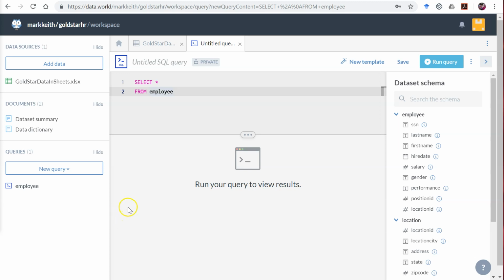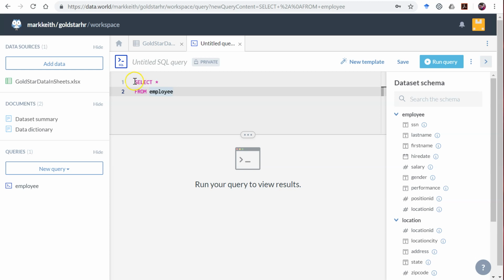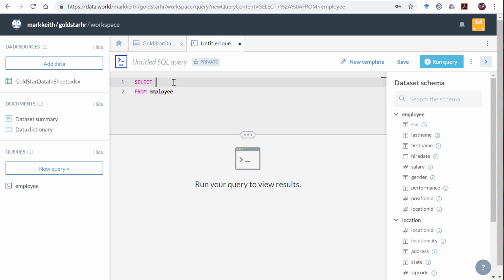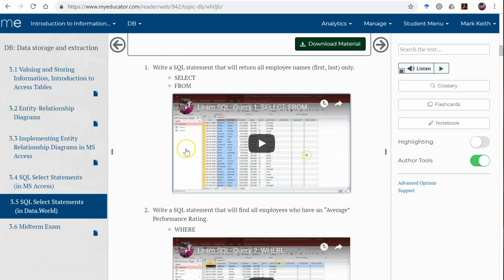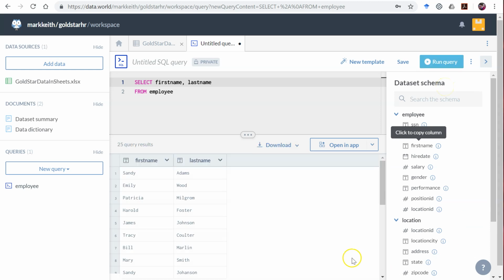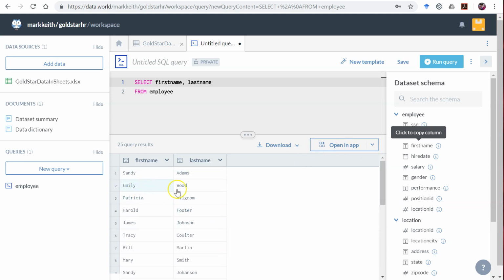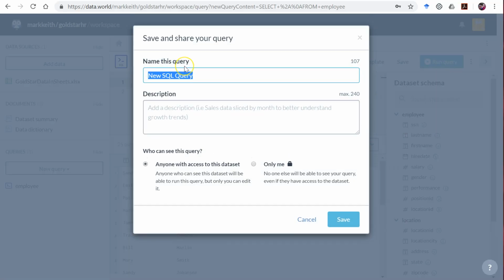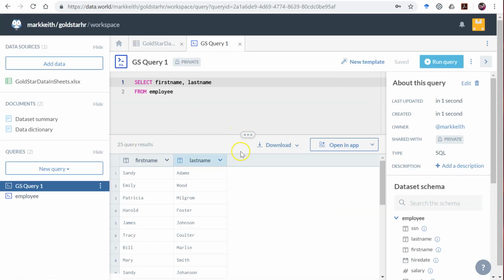SQL 1: SELECT, FROM